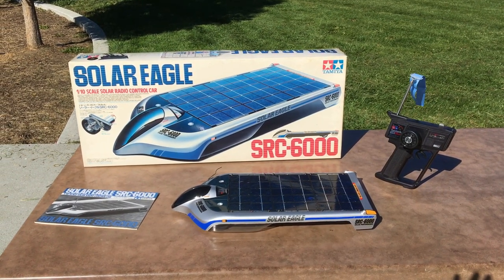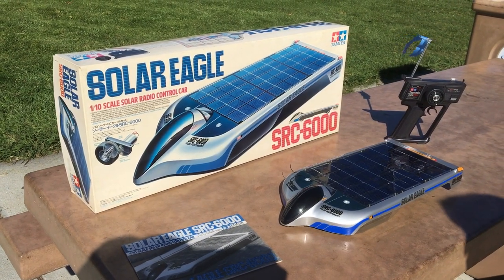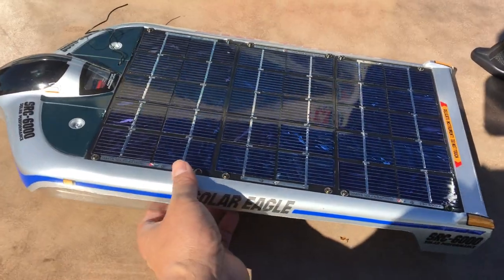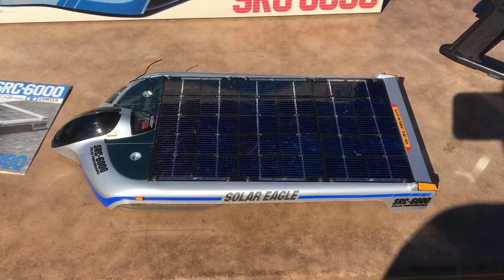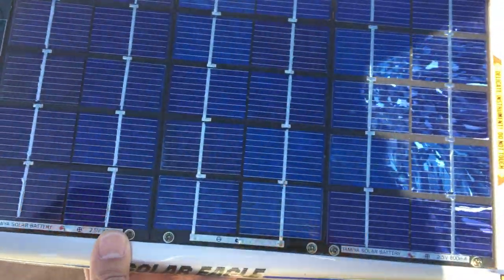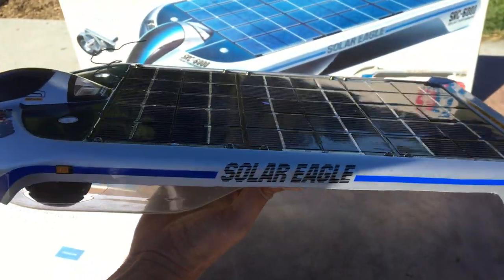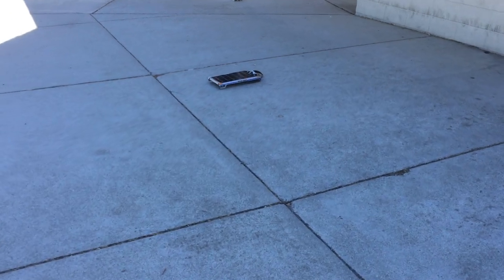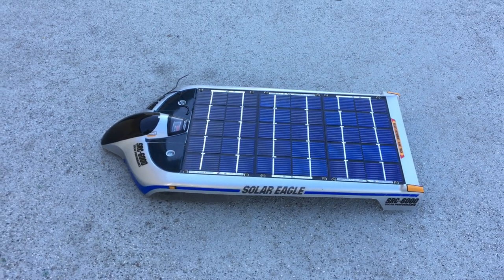Rare Vintage Tamiya Solar Eagle SRC-6000 1/10 Solar-Powered Radio Control Car with Circuit Diagram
Originally released in 1992, we take a look at this odd bird, complete with circuit diagram drawn by the owner, and drive it. Find out more about the Tamiya Solar Eagle Check out all of our vintage RC videos

Racing2Learn is a nonprofit that uses radio control vehicles to get kids excited about science and math!

525 hp Chevy V8 LS3-powered Porsche 996 Carrera 4 AWD